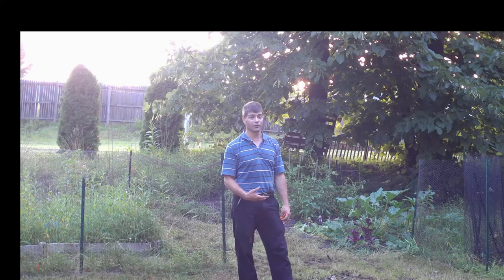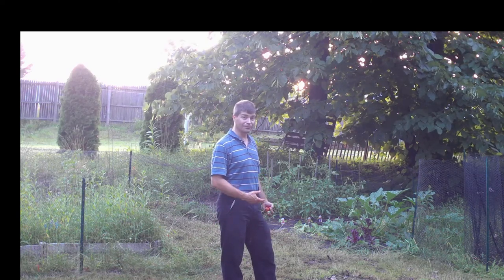Staking the plants and update on what the late garden has done for us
I am doing a little maintenance on the the garden by staking the plants. I need to stake the tomatoes and the peppers before they get completely unruly.  .